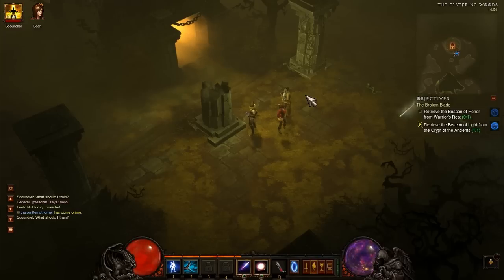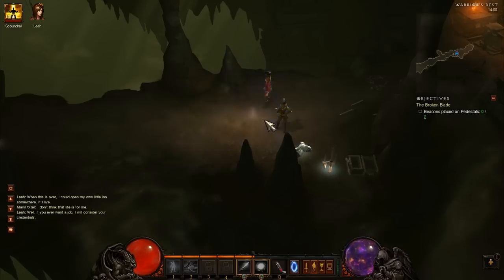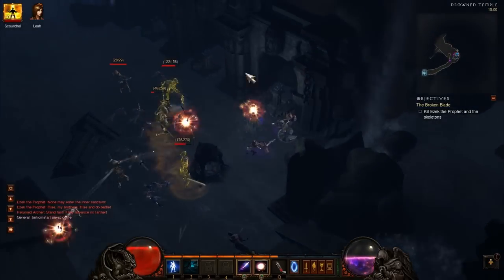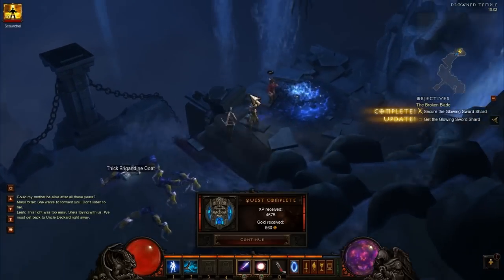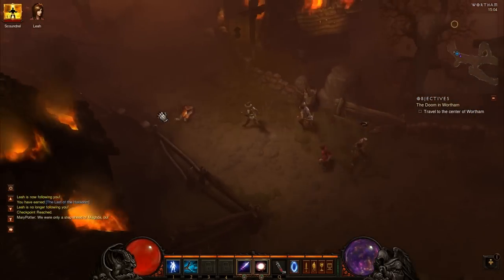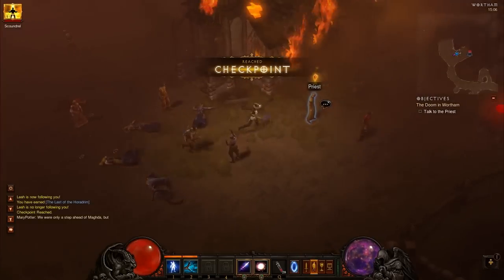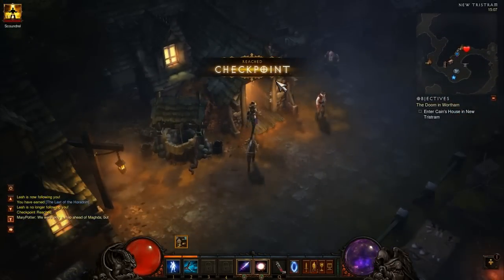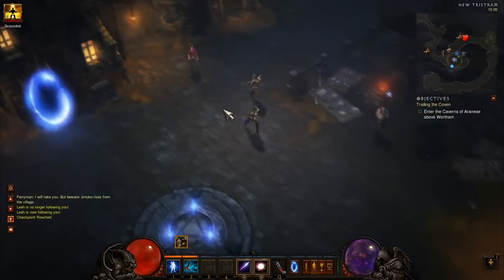Diablo 3 Hardcore - Drowned Temple (Ep 11)